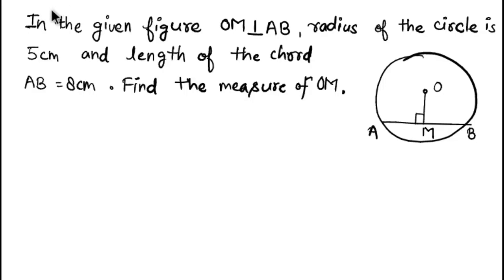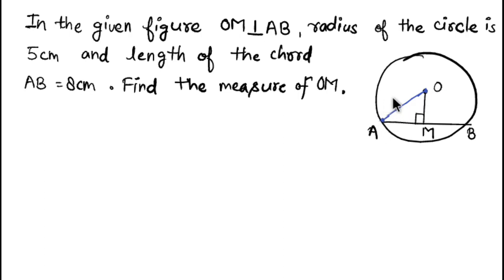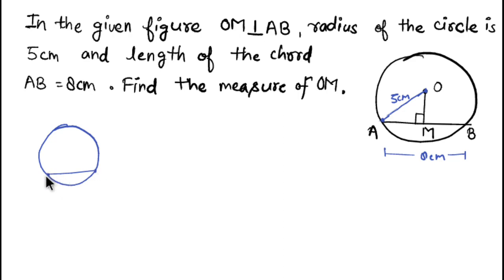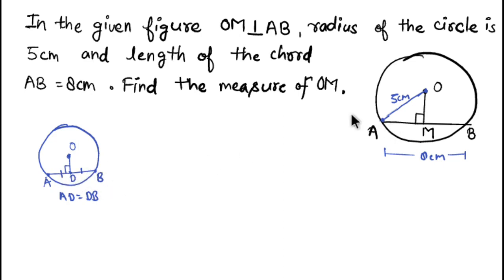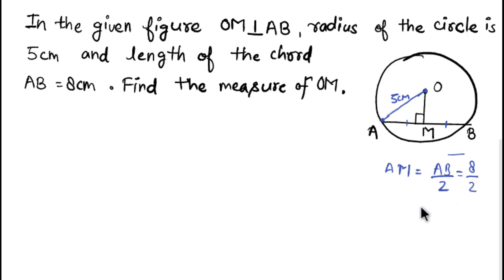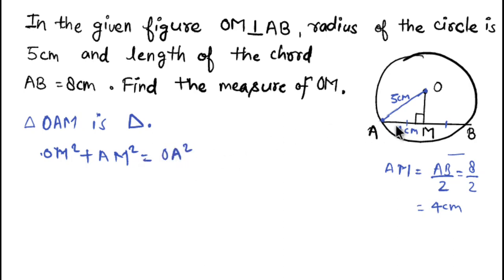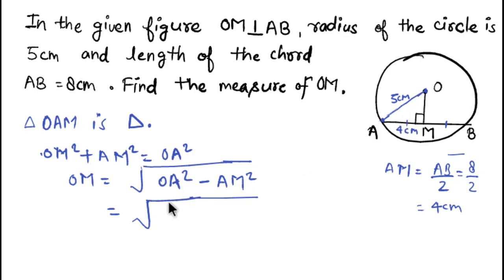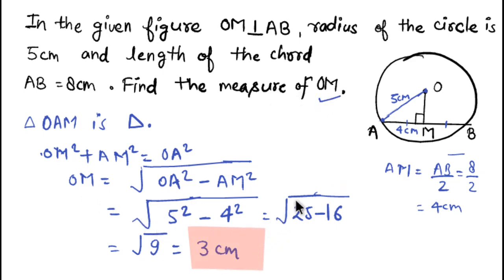In the given figure OM_|_AB, radius of the circle is 5 cm and length of the chord AB=8 cm. Find OM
In the given figure OM_|_AB, radius of the circle is 5 cm and length of the chord AB=8 cm. Find the measure of OM: